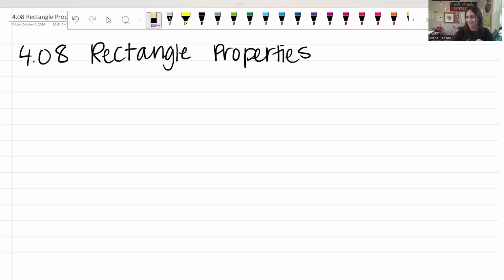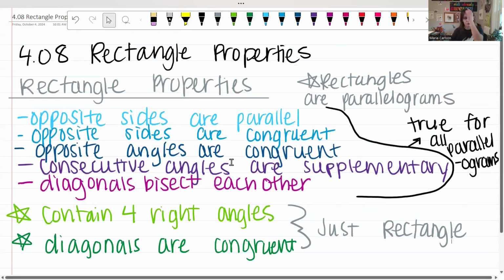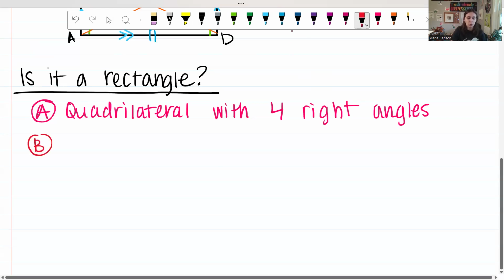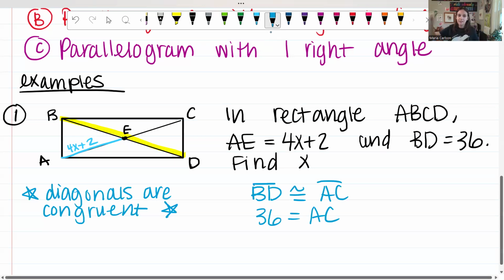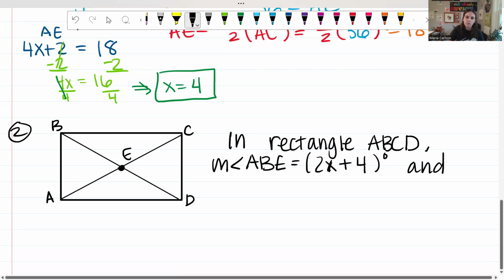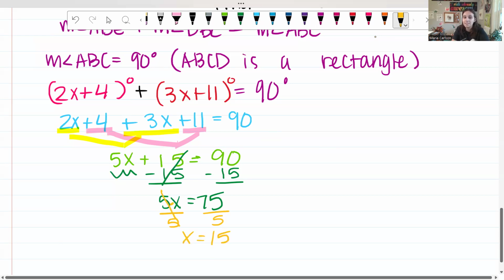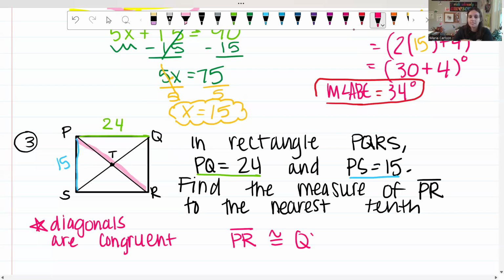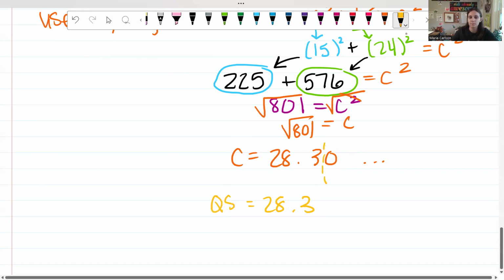4.08 Lesson Notes: Rectangle Properties